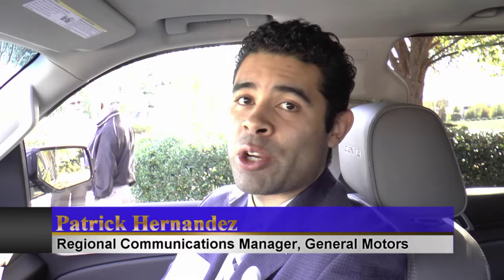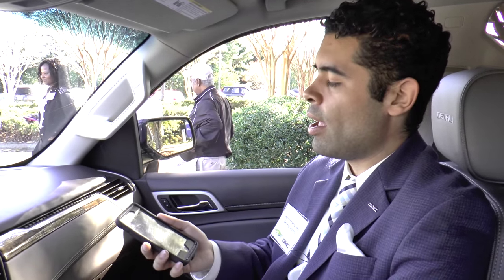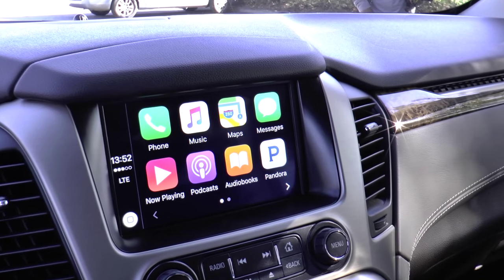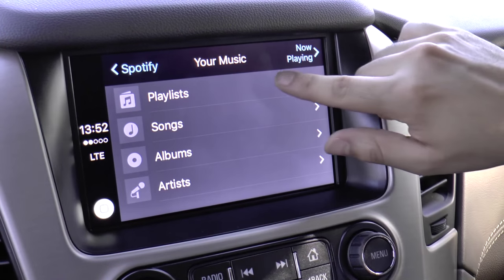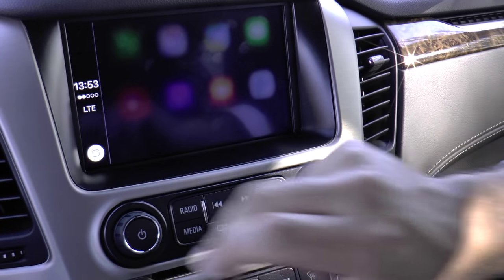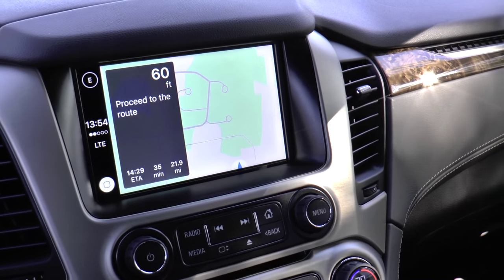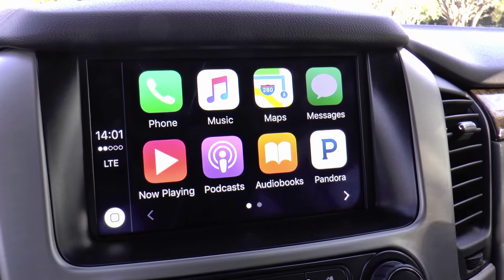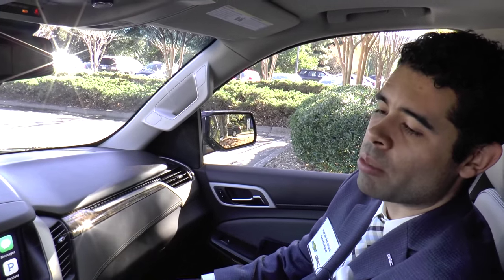LTC - GM's Apple CarPlay (2016 GMC Yukon Denali XL)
Let's Talk Cars!  This is a brief demonstration of the functionality of Apple CarPlay in the 2016 GMC Yukon Denali XL. iHeartRadio, Stitcher, CBS Radio, and MLB.com are just a few of the upcoming  third party apps soon to be available.